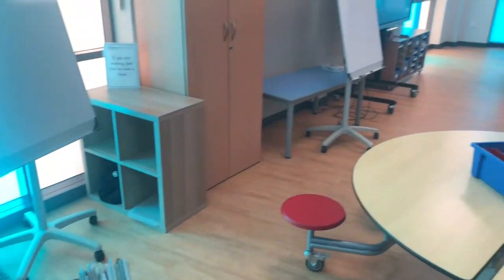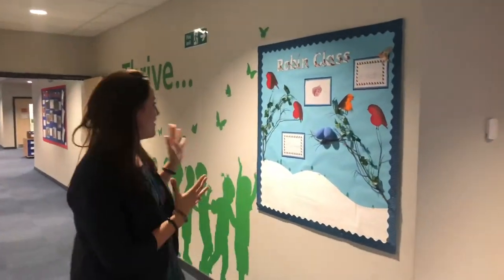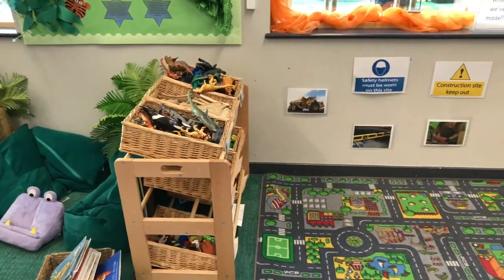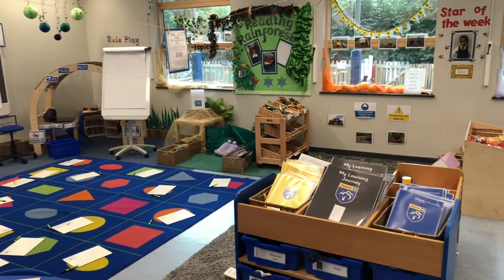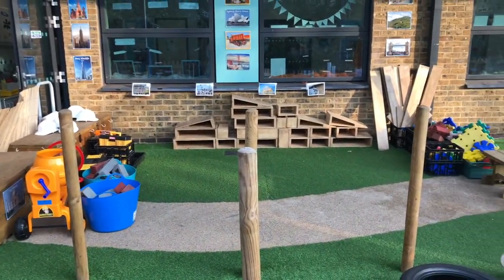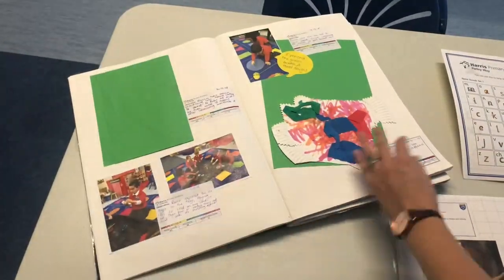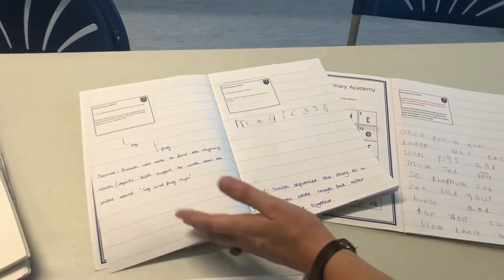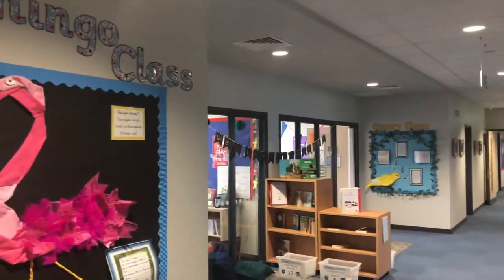Join Our Academy - Virtual Tour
Take a virtual tour around our OUTSTANDING academy!